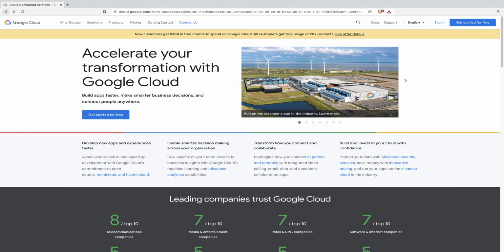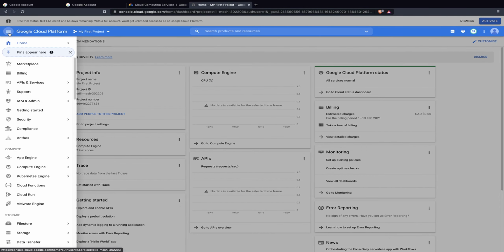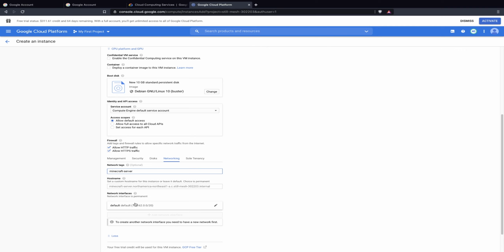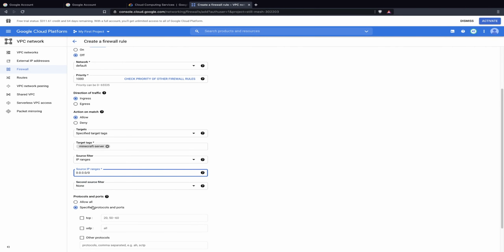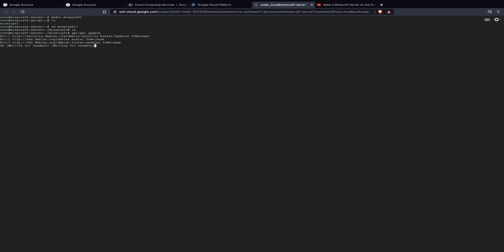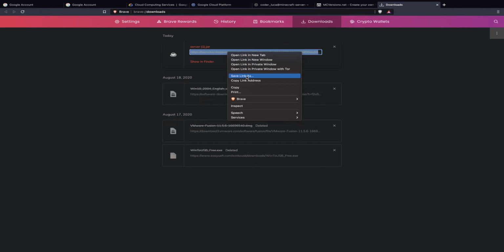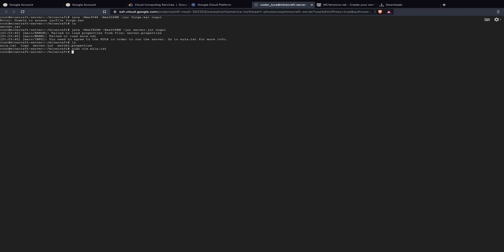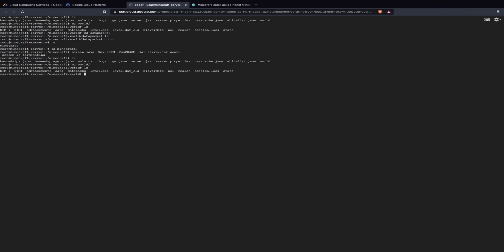How to make a Minecraft server in 7 min!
Learn how to create your very own Minecraft server in just 7 minutes! This easy, step-by-step tutorial will show you how to set up your server and start playing with your friends in no time. Perfect for beginners and seasoned players alike! So let's get started and build your own Minecraft world today!